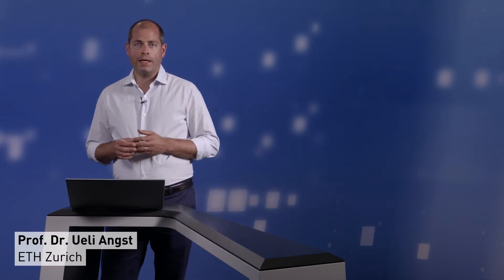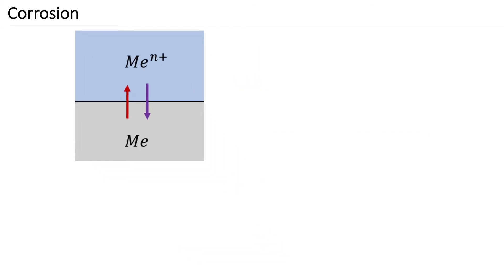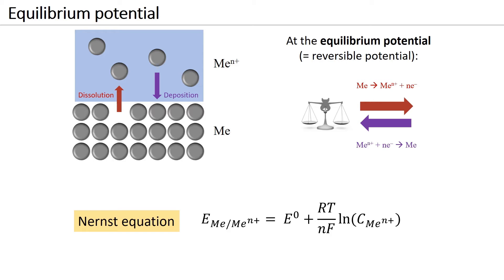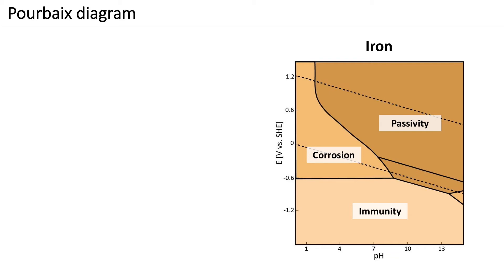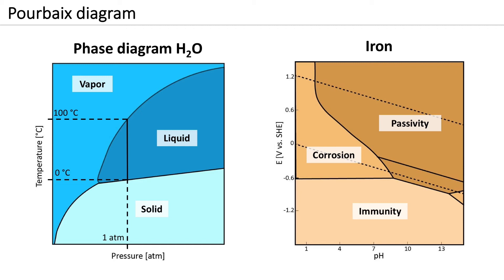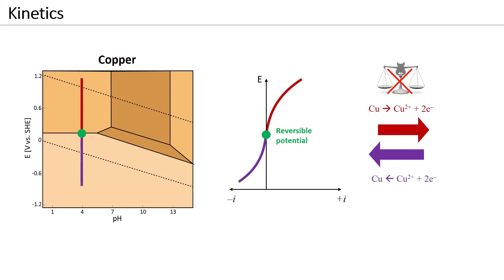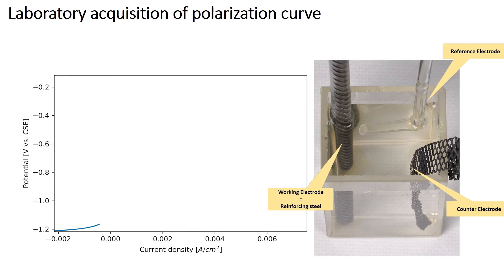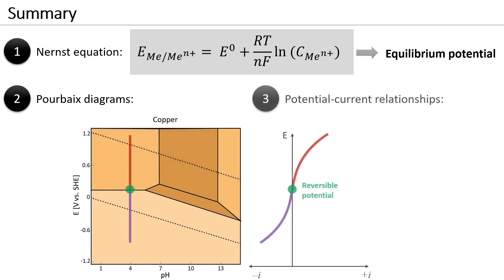Corrosion for Civil Engineers Part 1: Thermodynamic stability and kinetics - fundamentals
Educational video part 1 on the fundamentals of corrosion: Thermodynamic stability and kinetics of the corrosion reaction
● Oxidation and Reduction reaction
● Equilibrium potential
● Nernst equation
● Pourbaix diagram
● Reaction rate
● Polarization curve,  potential-current relationship